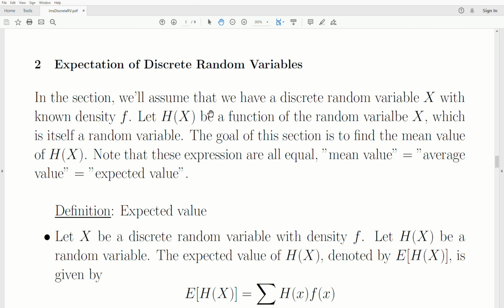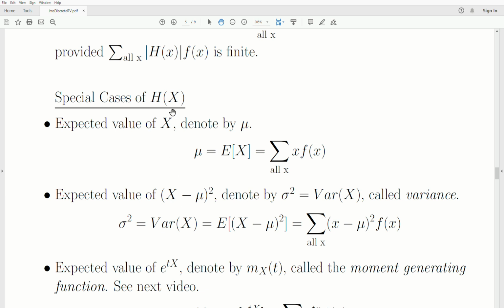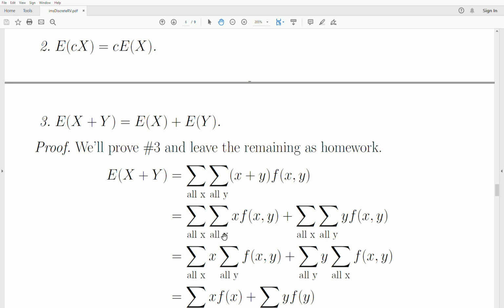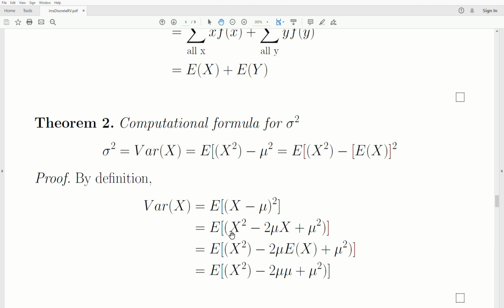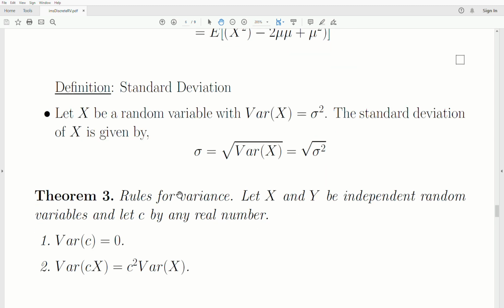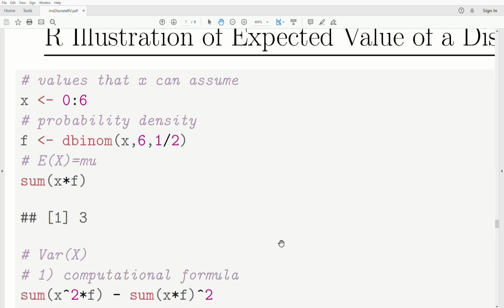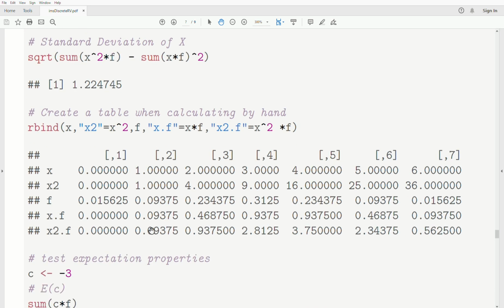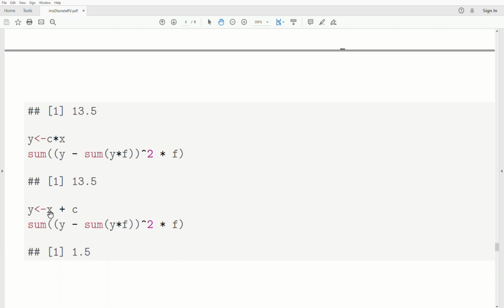ims14 - Expectation of Discrete Random Variables